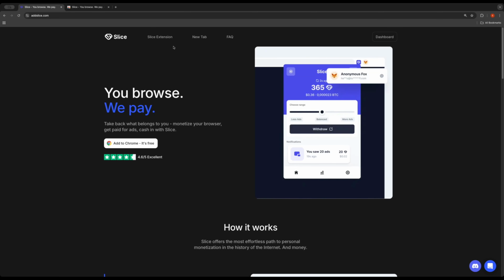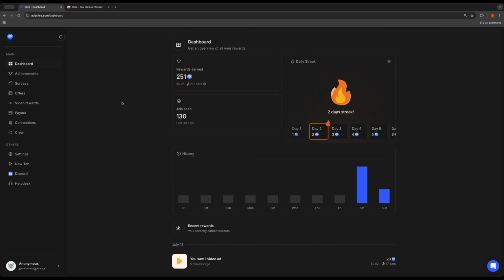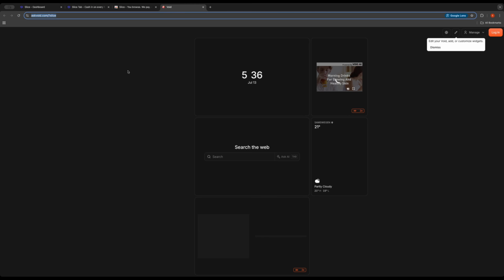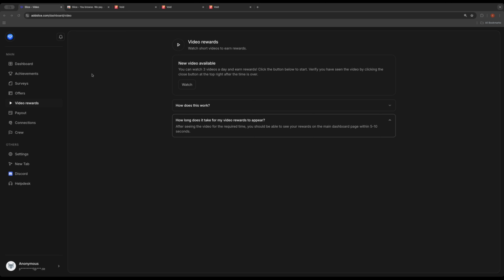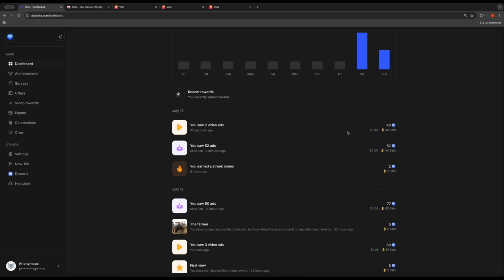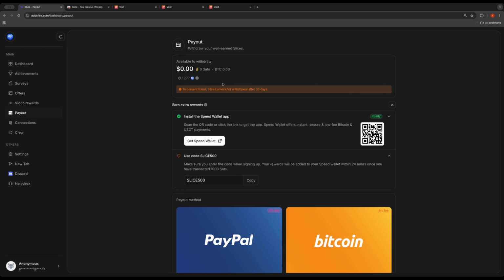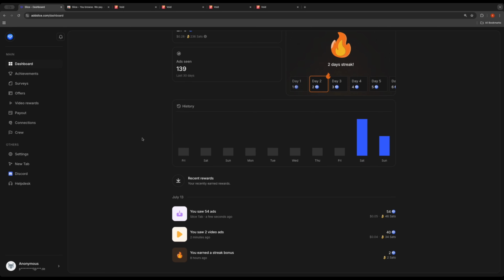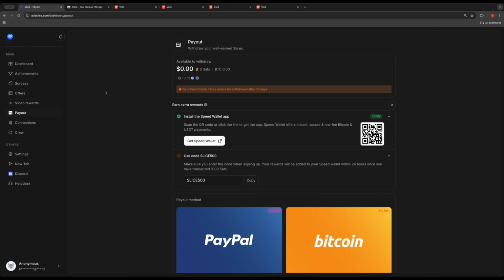Slice - earn satoshi while browsing. 100 Sats a day! Doing what you already do!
Want to earn some satoshi to build your btc ? Some
Try this out. Might not make you rich but might add a little something without doing much!

00:00 What
00:26 Install slice extension
00:36 Slice dashboard
01:11 Install SliceTab
01:30 Showcase Earning
02:53 Video rewards
03:45 Payout Limitations
04:35 Out Remarks